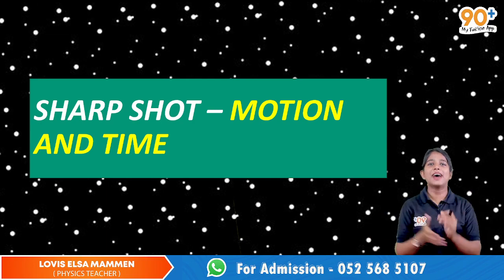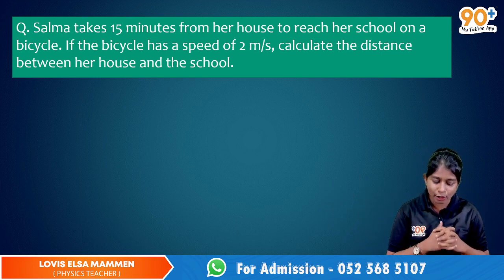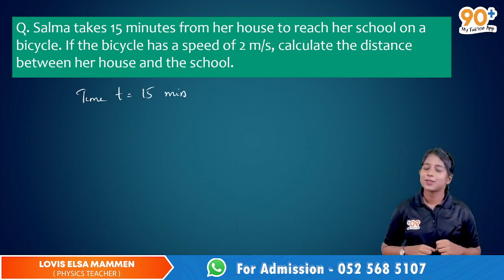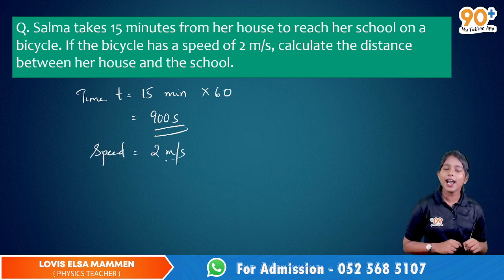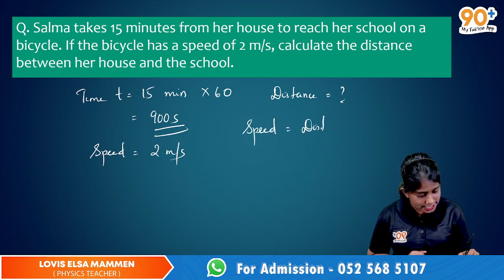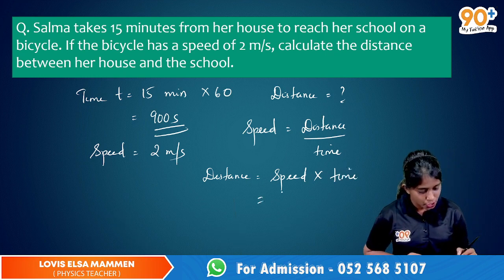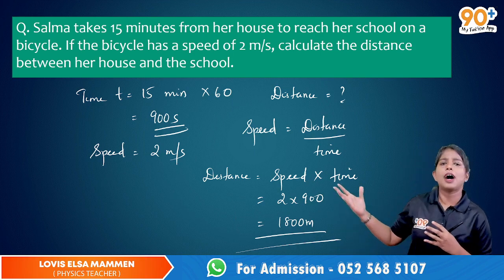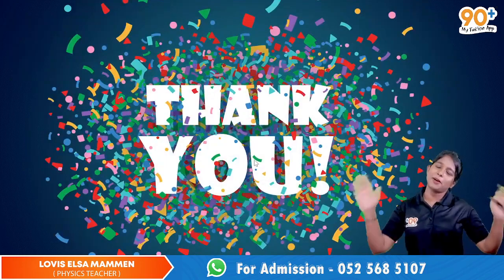A distance - speed question 🔥 | Motion and time | Physics | 7th Grade